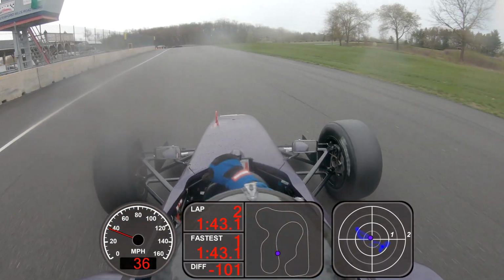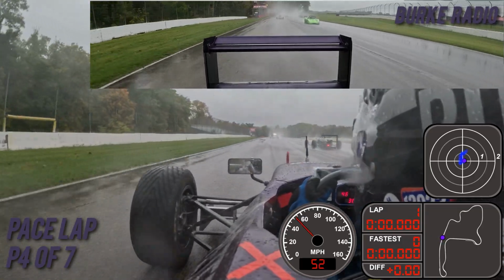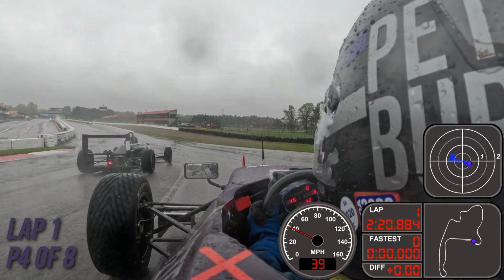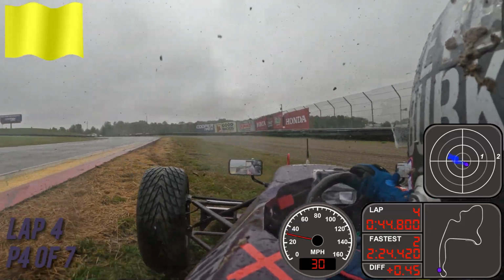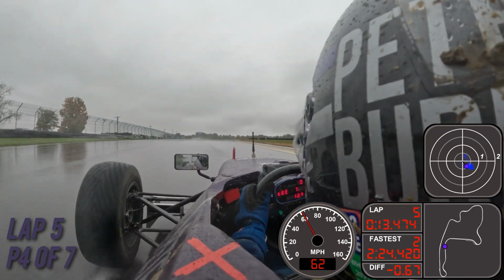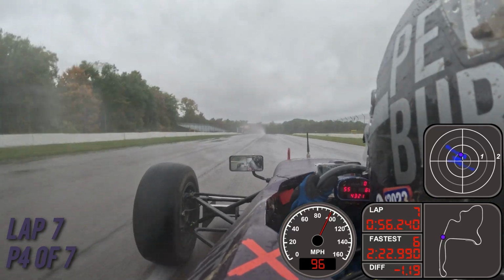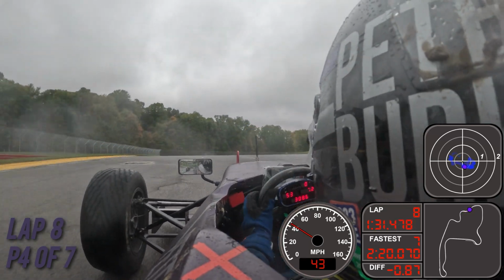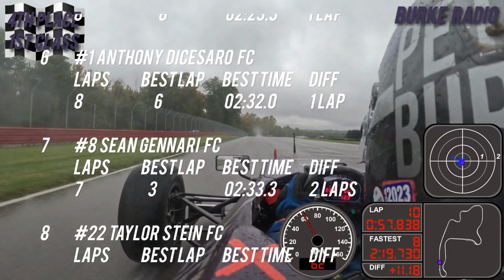Mid Ohio Club OVR Autumn Classic 231014 - 20 Minute Single Seater Class Race [7] (Local Commentary)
Mid Ohio Sports Car Course (Club)
OVR Autumn Classic
20 Minute Class Race (Group 2 - Single Seater)
October 14th, 2023 [7]

0:00 Intro
1:55 Grid
2:30 Pace Lap (Starting Grid)
6:25 Green Flag
8:56 Lap 2
11:21 Lap 3
13:45 Lap 4
14:21 Spin
16:21 Lap 5
18:45 Lap 6
21:10 Lap 7 (Catching P3)
23:30 Lap 8 (P3 in sight)
25:49 Lap 9 (Last Lap)
28:08 Checkered Flag
28:28 Finishing Order

Intro Music - F-Zero GX - Mute City (Rock Cover)
Outro Music: F-Zero GX - Big Blue (Rock Cover)

Car Classes: FE2, CFC, FC, P2

Camera (Over Shoulder): GoPro Hero11 Mini
Camera (Roll Hoop): GoPro Hero11 Mini (mic) (Failed)
Camera (Rear): GoPro Hero11 Mini
Audio: Tascam DR-40 recorder
1-Left Engine mic, 1-Right Engine mic
Data Collection: iPhone/Harry's LapTimer
Data Display: Dashware 1.9.1

The [1-10] scale is the excitement factor.  [10] being the highest and requiring something really good or really bad to happen.